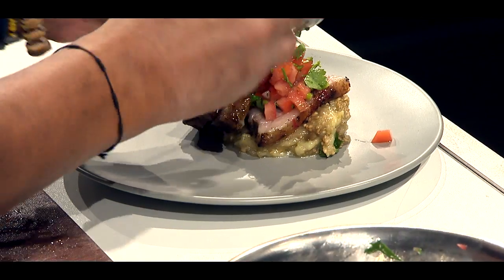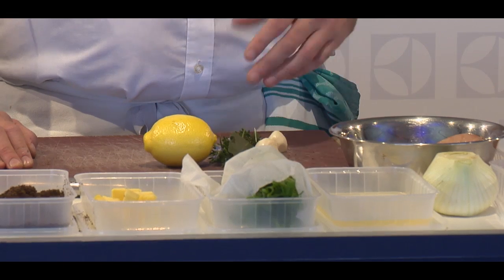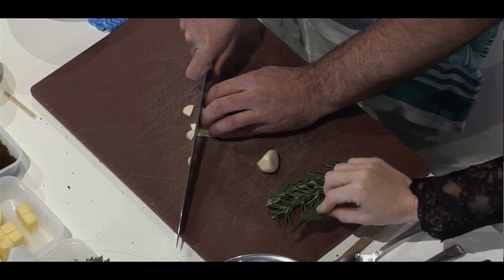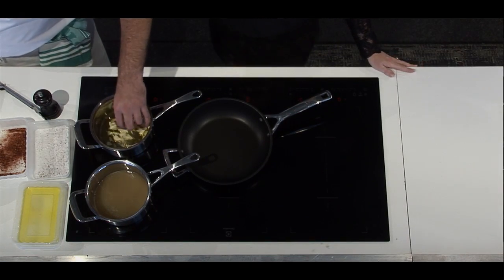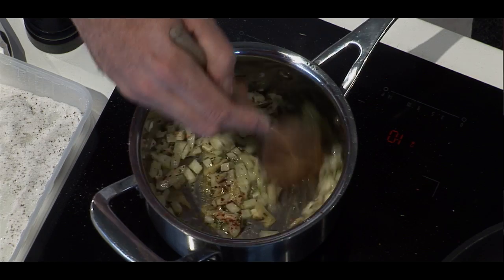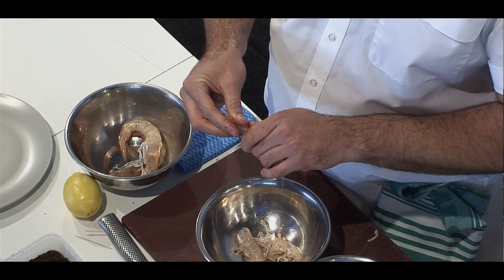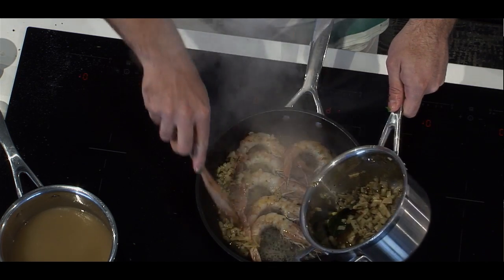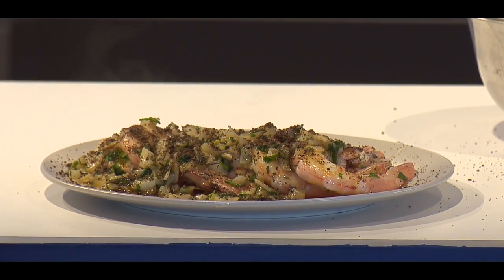North West king prawns with burnt breadcrumbs by Chef Joel Valvasori-Pereza